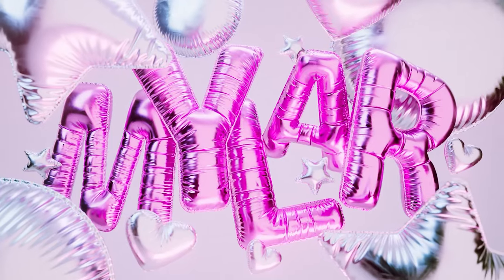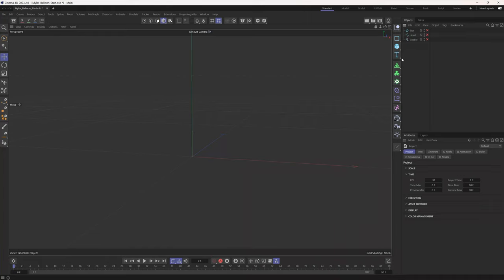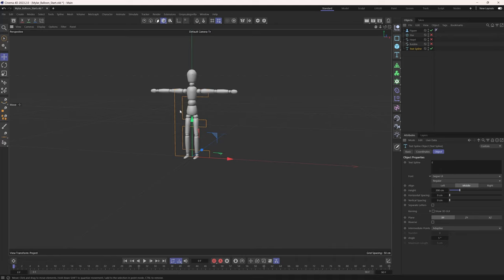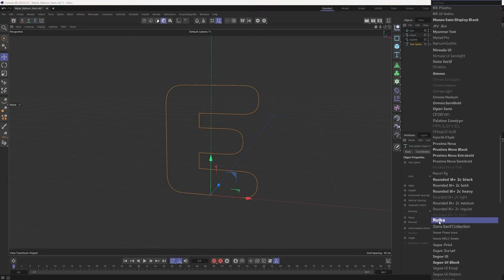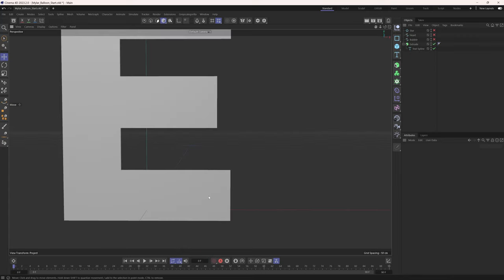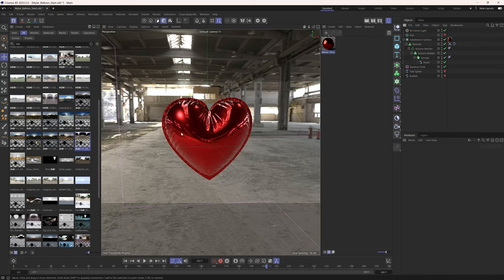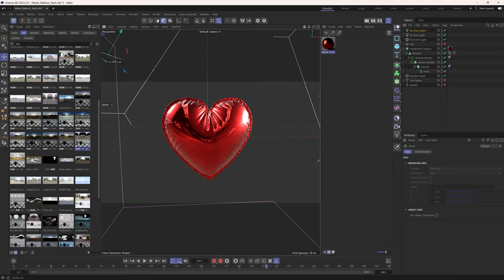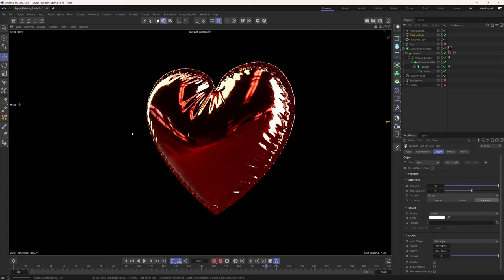How To Make Amazing Mylar Balloons Using Cinema 4D Cloth Simulation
In this tutorial you’ll learn how to quickly and easily create & texture completely procedural mylar balloons using clothsimulation & Vertex Maps in cinema4d 2023.1!

00:00 Intro
00:34 Setting Up Text
03:45 Creating Even Geometry with Remesh
05:42 Adding Balloon Simulation Tag
07:23 Setting Up Vertex Maps
09:21 Inflating Text to Look Like Mylar Balloon
10:31 Adjusting Vertex Map for Better Wrinkles
13:17 Utilizing Procedural Setup to Apply Mylar Balloon Effect to Other Meshes
14:41 Adjusting Cloth Simulation Settings
20:21 Creating Mylar Balloon Texture
22:13 Adding HDRI for Nice Reflections
23:34 Wrap Up